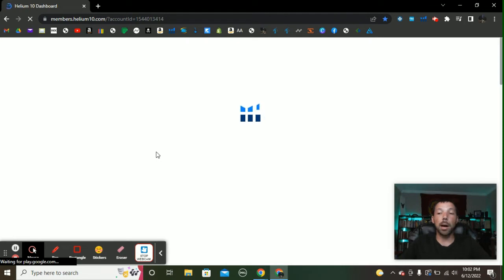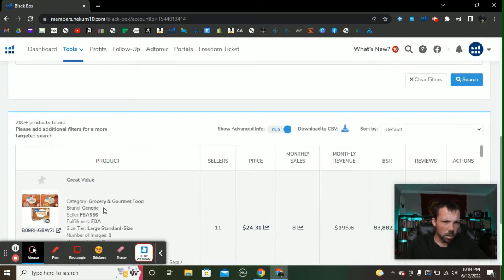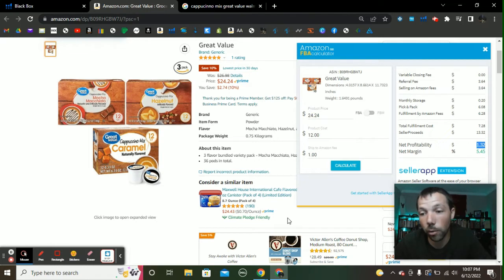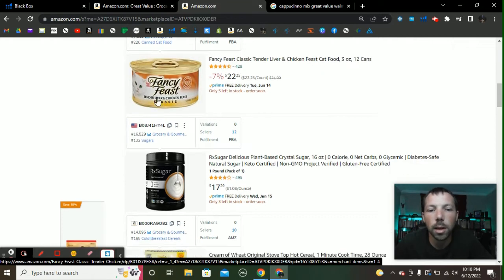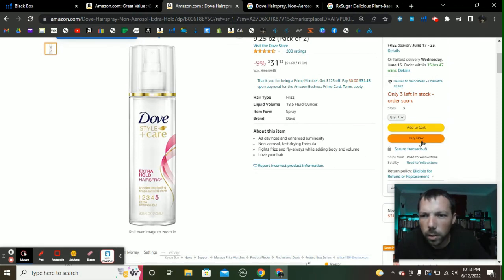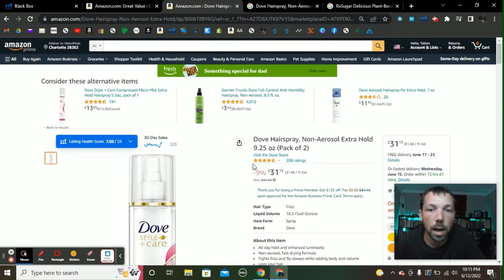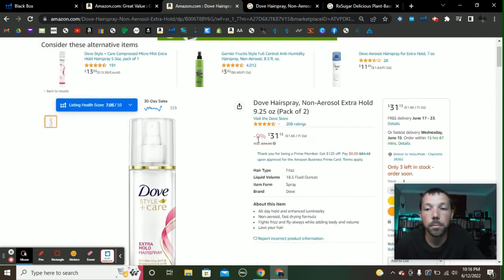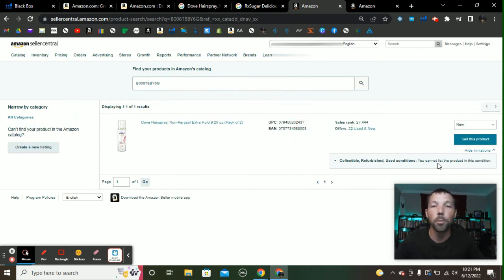How To Successfully Find Online Arbitrage Products To Sell On Amazon FAST!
Online arbitrage is the process of buying items online from one store or marketplace and selling it on another store or market place and making a profit. I break down the simplest way to do that using sites like walmart and amazon.